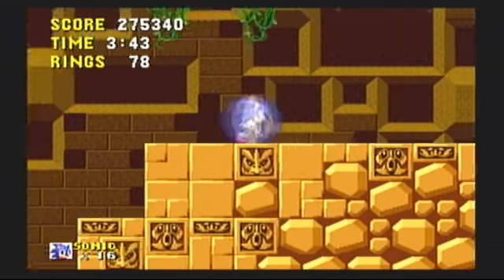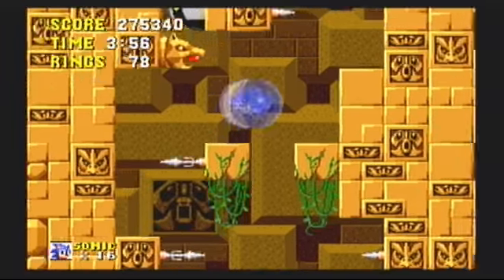Let's Play Sonic the Hedgehog (1991) - Part 3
We continue our adventure onto the Labyrinth Zone! The Zone that is very mermorable for various reasons. After that we move onto Starlight Zone, a nice breather level if you will. It's not as difficult as some of the previous levels but is a nice addition to the game.